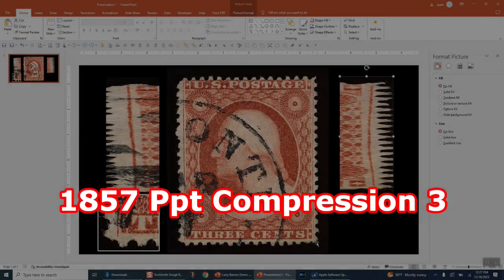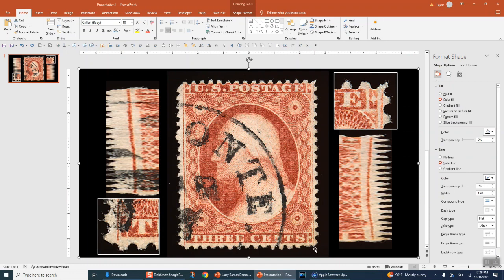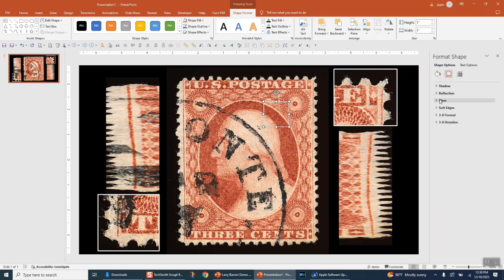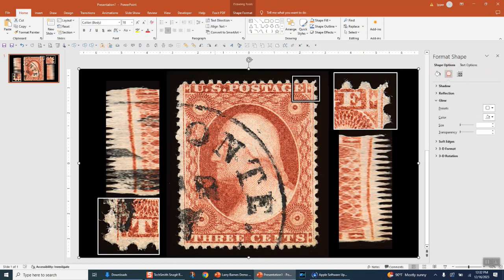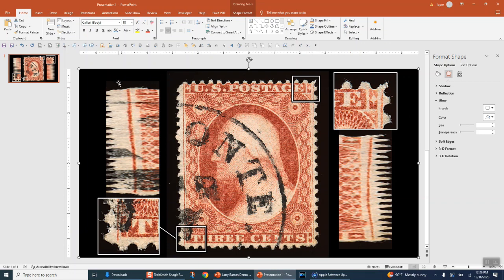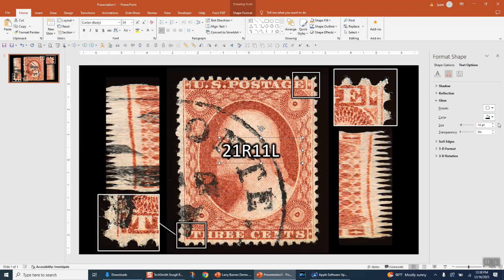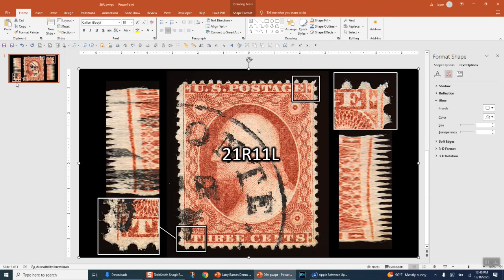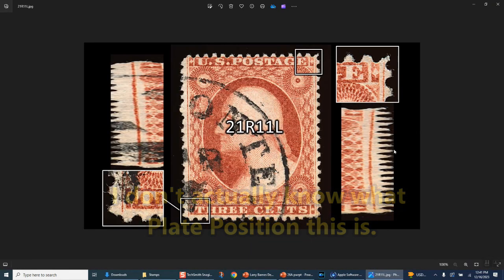1851-57 3-cent US PowerPoint Compression Tutorial 3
Part 3 of tutorial on generating Frame Line compressions and notations in PowerPoint.